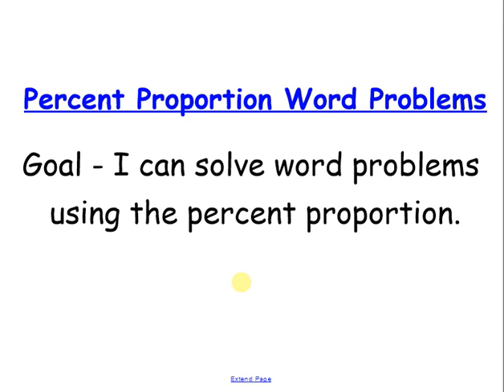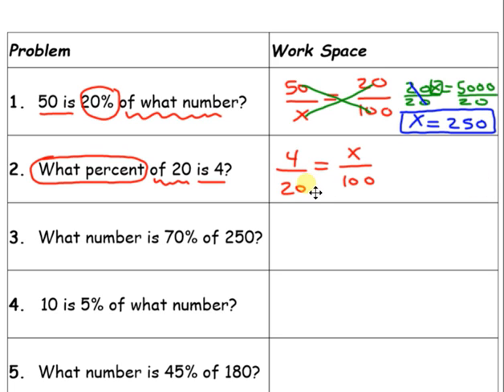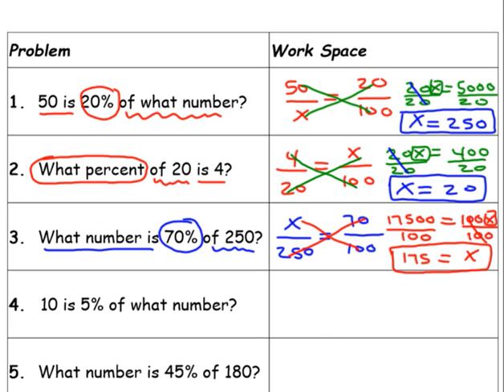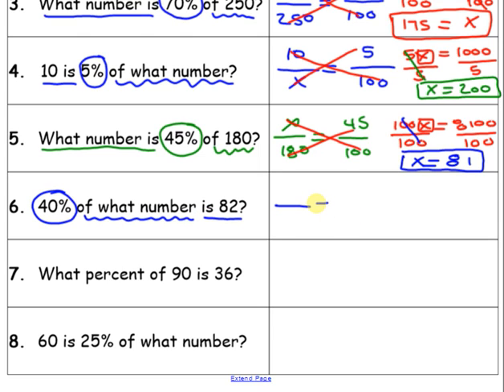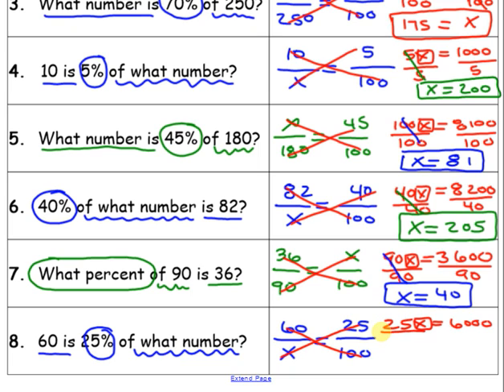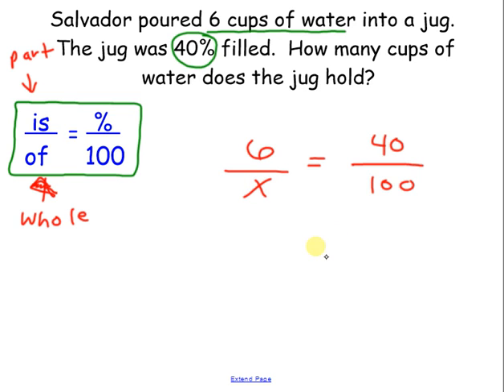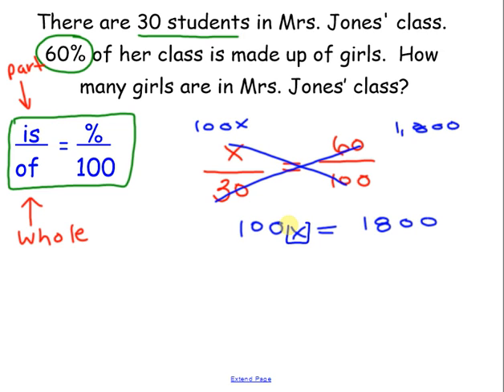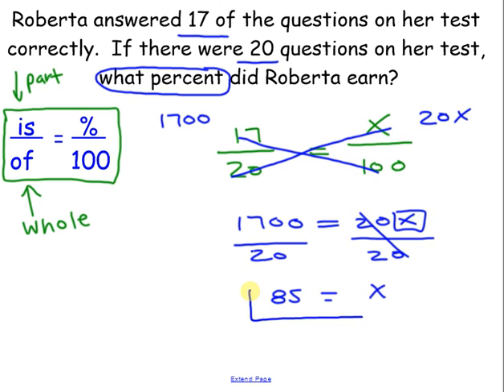Percent Proportion Word Problems